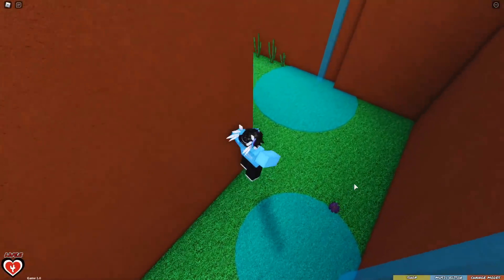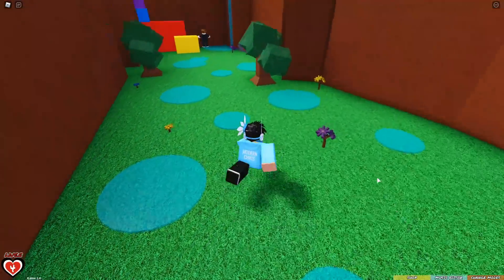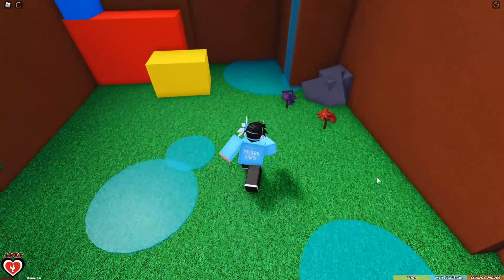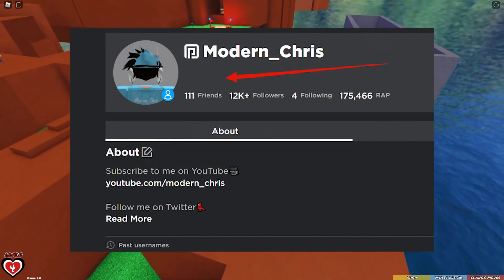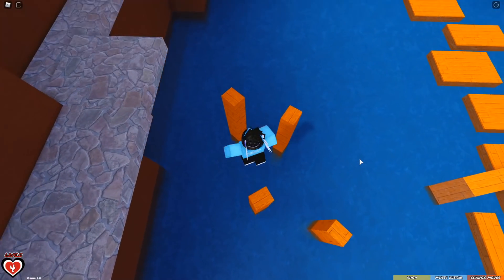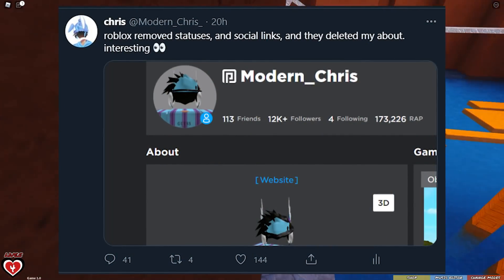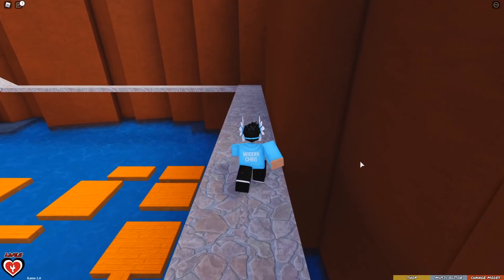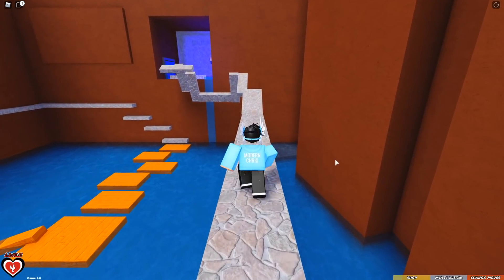roblox just REMOVED something... (STATUS)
Roblox recently just removed the status feature on everyone's profile... I'm pretty against this change, because I used the status feature quite often and other people in the community also used it quite often. Although, I saw some polls on Twitter with people saying they rarely used it. So, it may not be a huge deal to some people.. But it still is a pretty unnecessary update, and I believe this to have some relation to the display name update. Pretty interesting Roblox 👀, Enjoy!